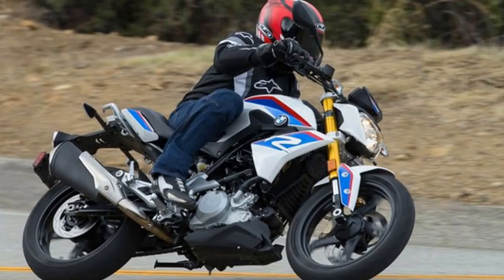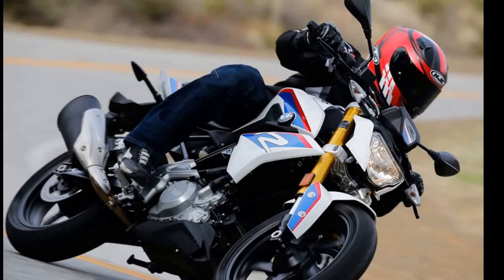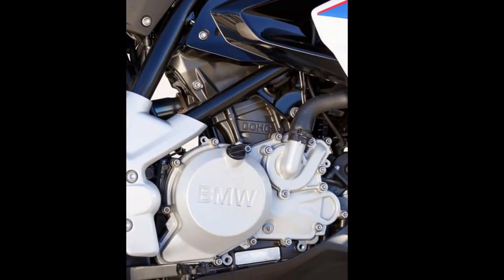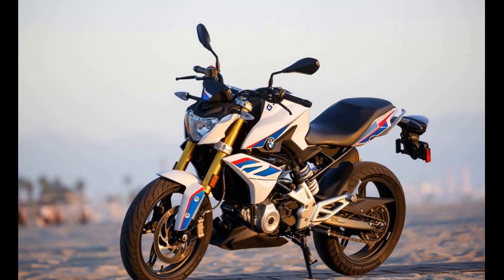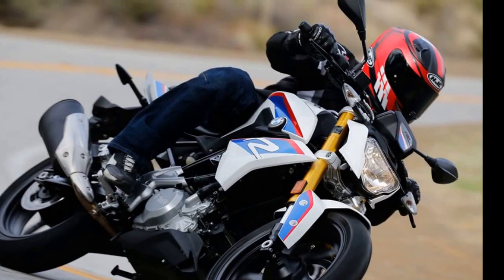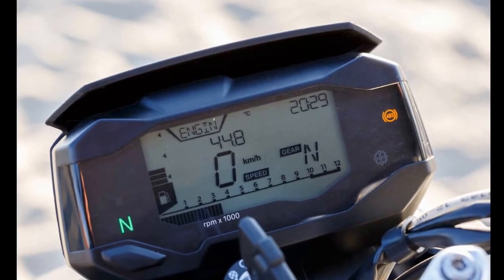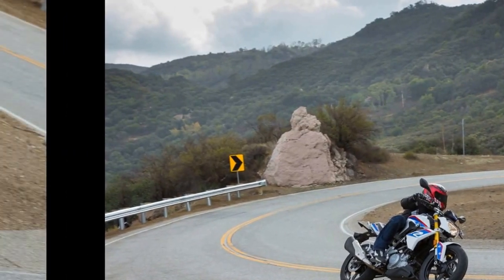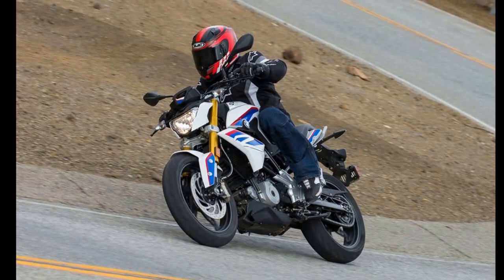2017 BMW G310R : First Ride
2017 BMW G310R : First Ride